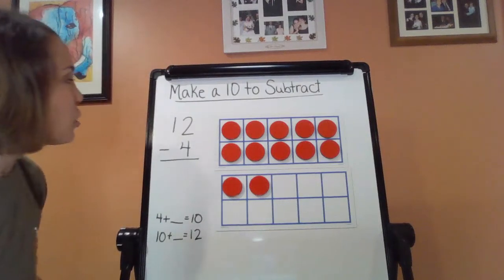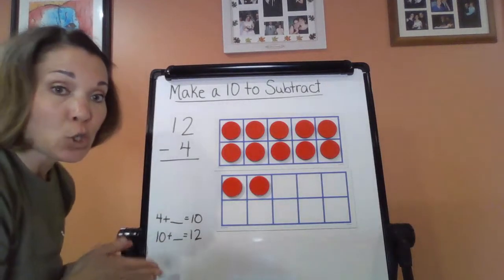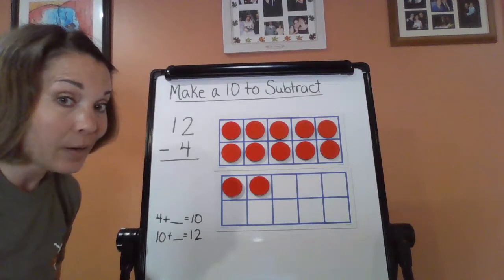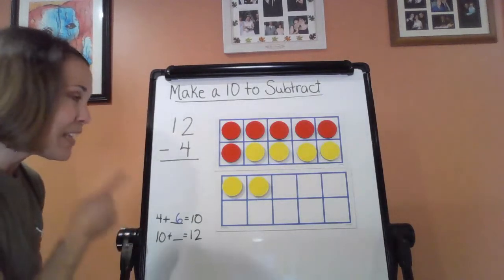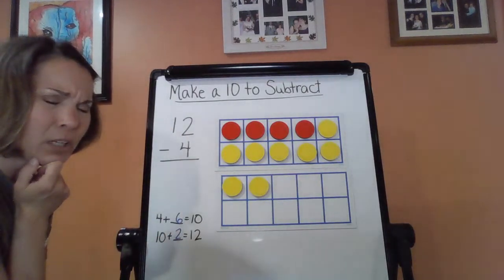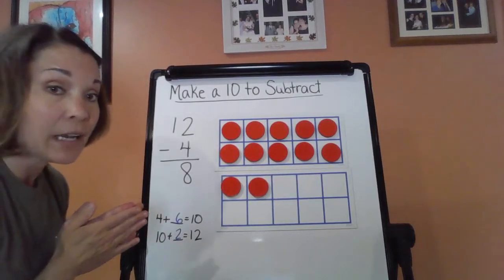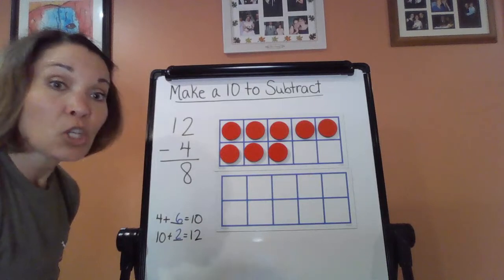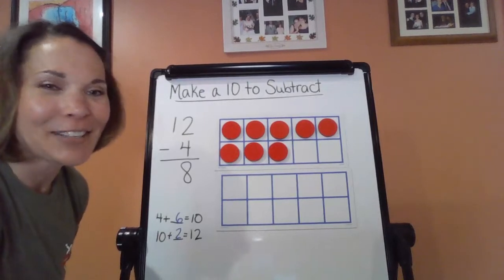Make 10 to Subtract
This lesson is focused on making a 10 to solve a subtraction fact. This method is broken down into two steps. In actuality, you are showing the counting on method in the two steps shown. A reinforcement of other basic strategies are also discussed to find the difference as well. This lesson is appropriate for students in grades 1 and 2.